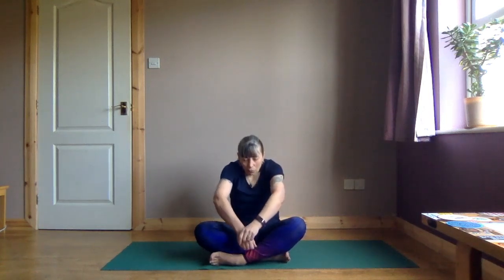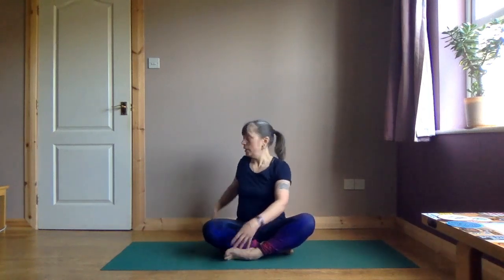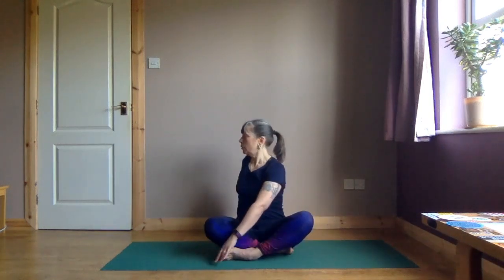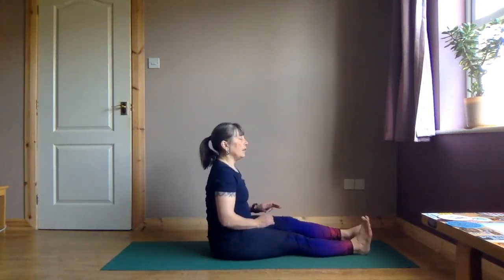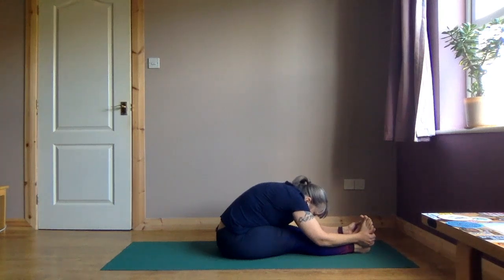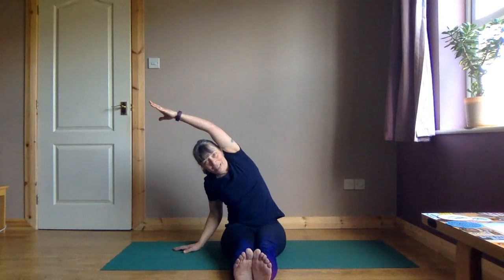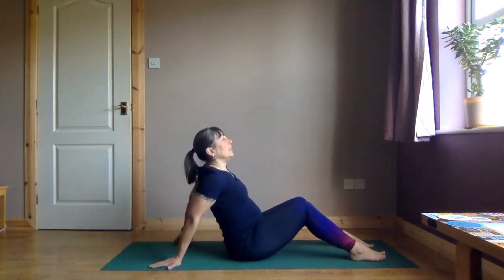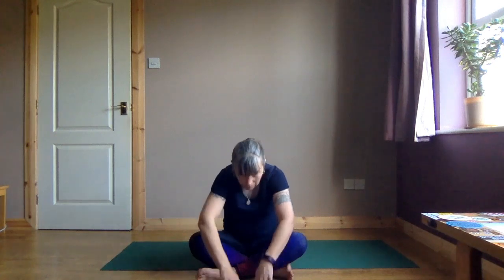Yoga with Val Session One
A YouTube clip to follow by Val our Yoga instructor in Fenland. This is to start your first Yoga session in the comfort of your own home. You can watch and take part as and when you require.

Active Fenland has a Facebook page to follow if you wish to find out any more information in this area and here is our online booking system if any participants wish to join onto any of or sessions in Fenland area

Or if more convenient to continue home exercises please look on YouTube for furthermore Yoga videos to follow with Val at home.

👍 Complete our survey for a chance to win!

Let us know how you enjoyed the Healthy You Virtual Festival 2024! Complete this brief survey before the 16th February 2024 for a chance to win a £50 Decathlon Voucher

Prior to starting this exercise video, please ensure you have enough space to move freely and your environment is free of any hazards that may cause you to slip, trip or fall. Please take part in suitable footwear or in bare feet (if appropriate) as recommended by the instructor. Make sure you have some water on hand to keep you hydrated.

By taking part in this activity, please understand that you are doing so at your own risk and that the organisers of the Healthy You Virtual Festival cannot take responsibility for any injury or illness that may occur to you as a result of taking part.  Rest assured that this activity should not cause you harm, but in the rare event that it does, it is recommended that you stop the activity immediately and seek medical advice.

The workout videos provided do not offer medical advice and should never replace guidance from a Doctor or other medical professional. This session is not suitable for anybody who has been advised by a health professional that they should not exercise unsupervised. If you are unsure if this exercise is right for you, you should consult your medical professional before taking part.